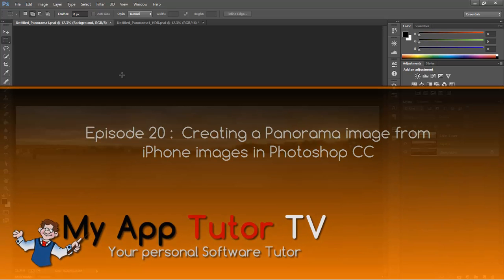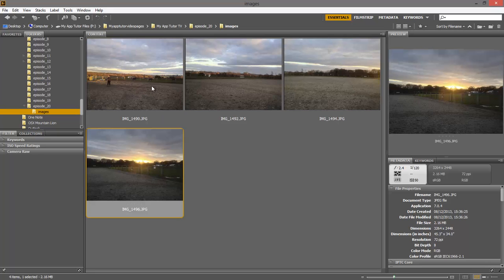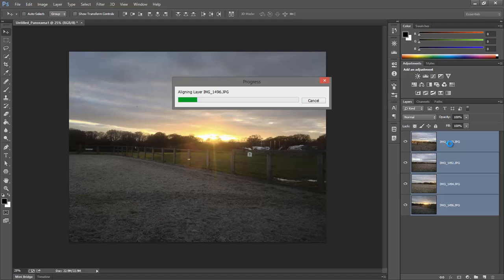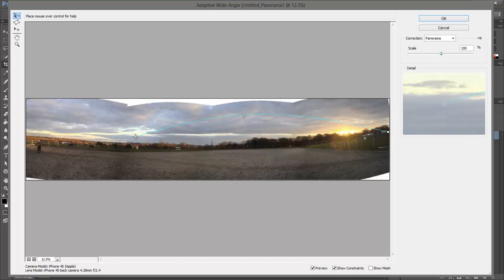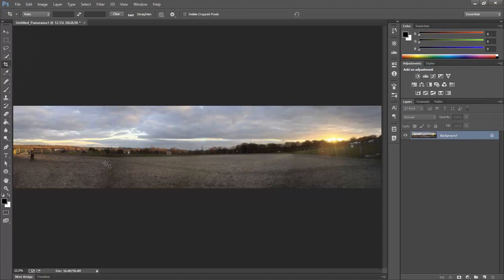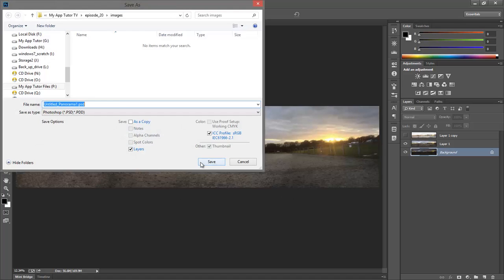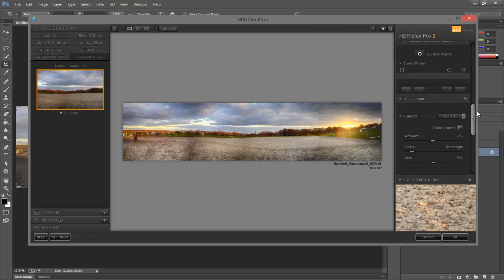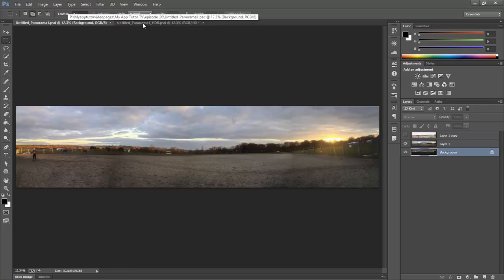My App Tutor TV Episode 20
Create a Panorama image from iPhone images in Photoshop CC.